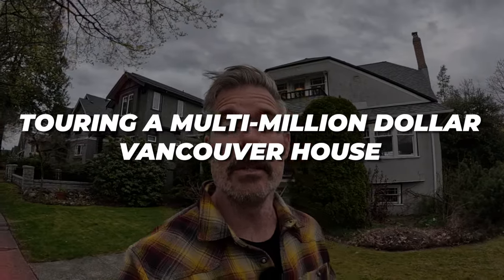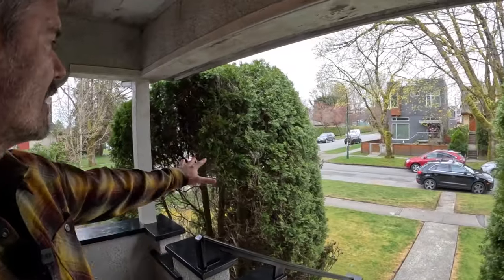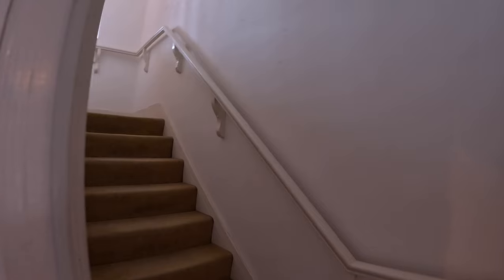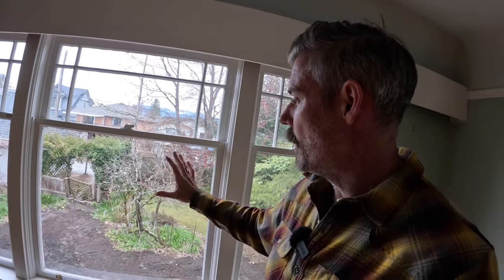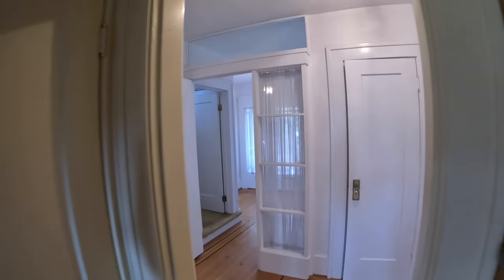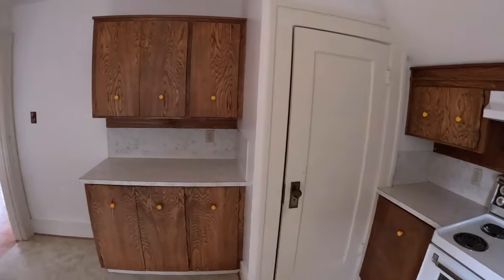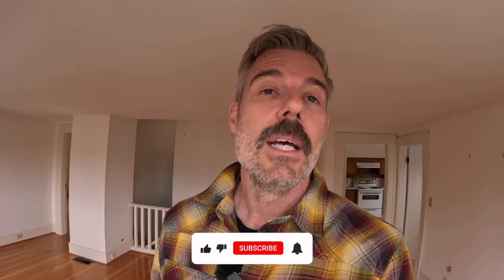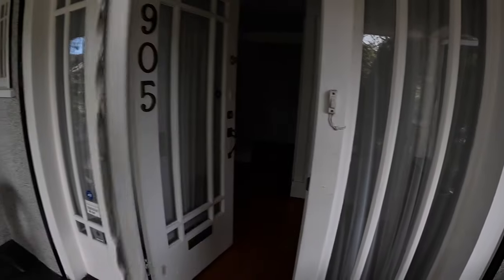SHOCKING Tour of a Multi-Million Dollar Vancouver Mansion [Living in Vancouver]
Tour of a Multi-Million Dollar Vancouver Mansion [Living in Vancouver]

This classic Vancouver character house is nearly 100 years old…and it shows. Very little has been updated since it was originally constructed. Yet, how much this house is worth may shock you.

In this video I tour you through all 3,500 sf of this house…and I’m going to let you guess how much it’s worth.

We’ll discuss why it’s so special and what lessons we can pull from this house about Vancouver’s real estate market.

If you already live in Vancouver or if you are thinking about moving to Vancouver then this video will be invaluable to you!

People moving to Vancouver, BC reach out every single day, and I ABSOLUTELY love helping them. Don't hesitate to reach out if you are thinking of moving here because I can help make that transition SO much easier on you!!!

Reach out Day/Nights/Weekends or whenever works for YOU!

Sebastian Albrecht - Realtor
Royal LePage Westside

A.E. LePage Realtor of the Year - CANADA - 2019
Top 3% in Canada Royal LePage 2021 - 8th year
Top 10% REBGV 2021 - 9th year

TimeStamp